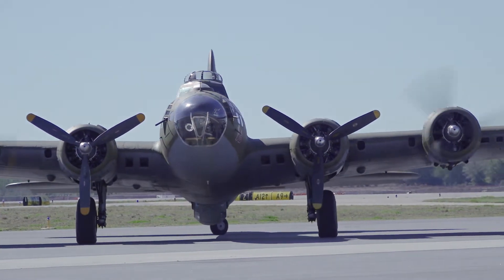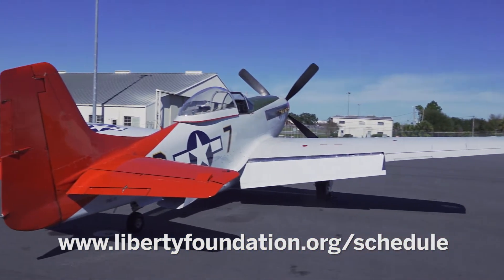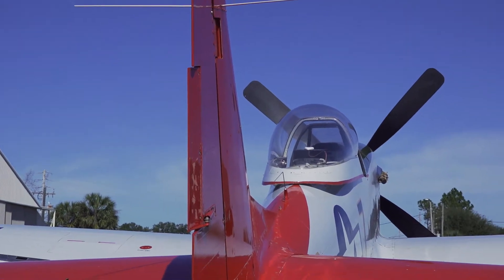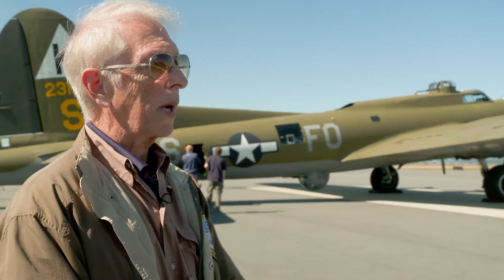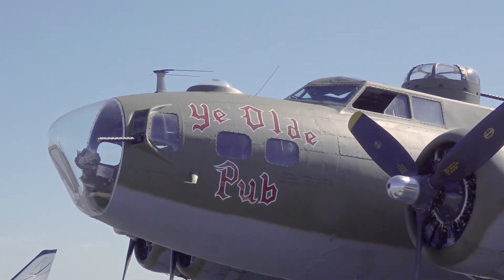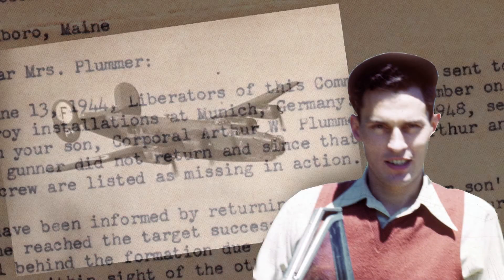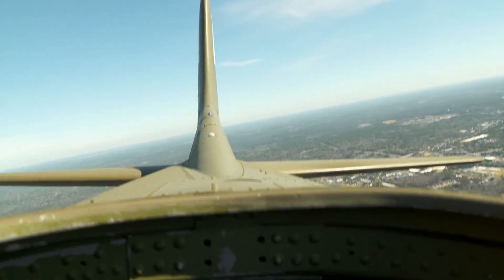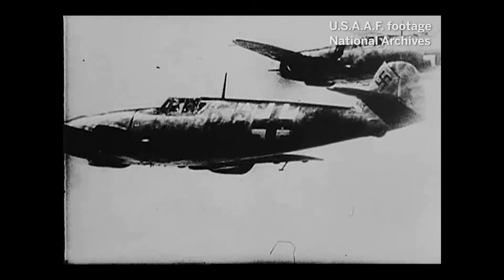On An Old Wing and A Prayer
Aviation history made a visit to Tallahassee on a bright February day.  The Liberty Foundation was touring a B-17 Bomber and P-51 Mustang.  Both are WW2 era aircraft.  The Liberty Foundation is a historical group committed to preserving World War Two era aviation.